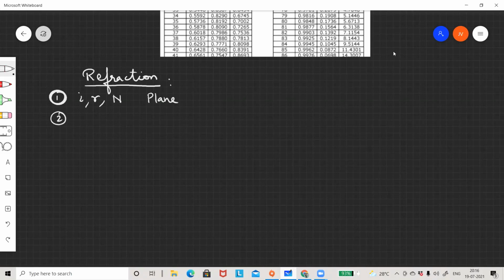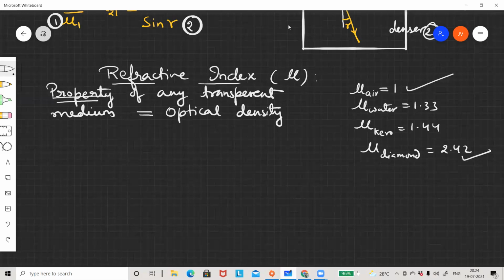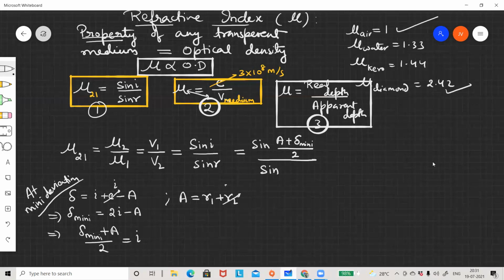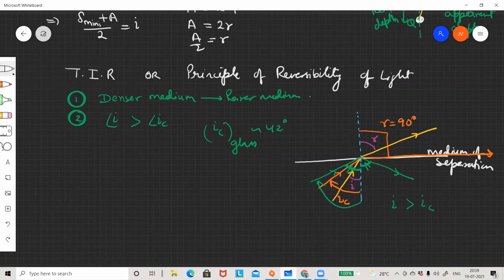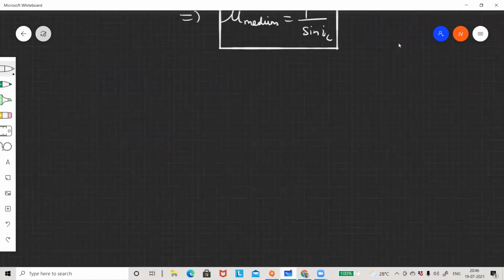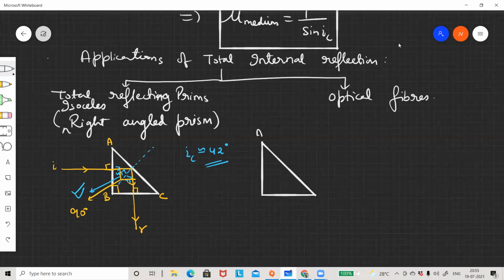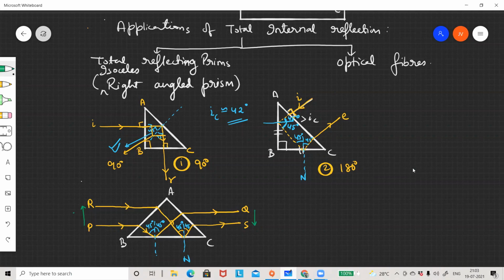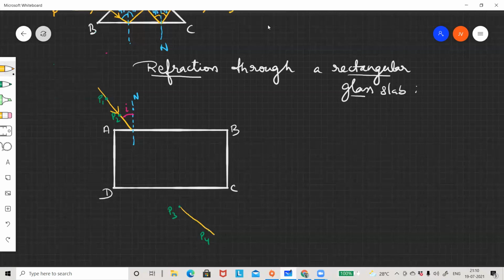Refraction ,its laws ,..,T.I.R, upto refraction through rectangular glass slab(Youtube live classes.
Pearson "Light"chapter theory live discussions.